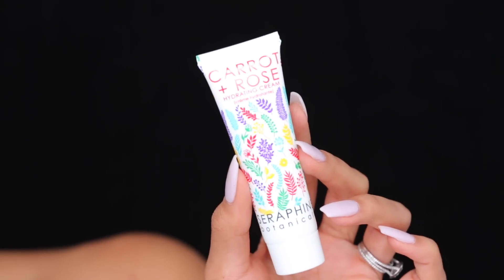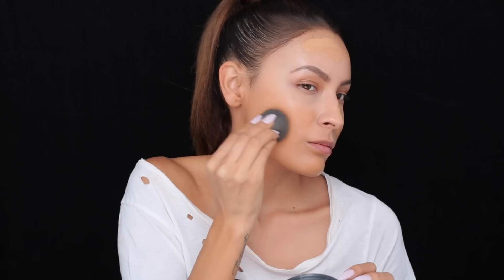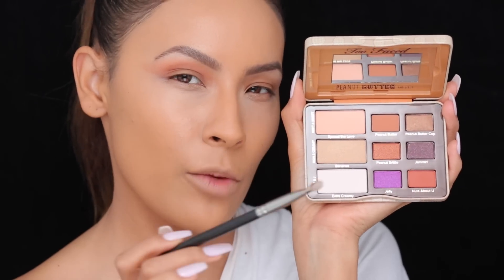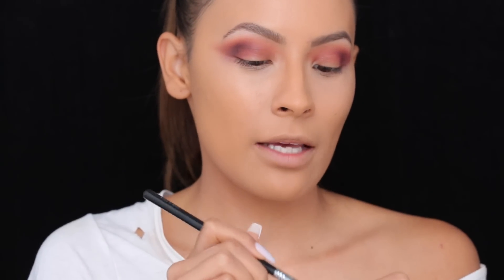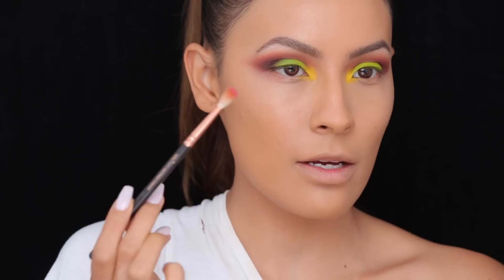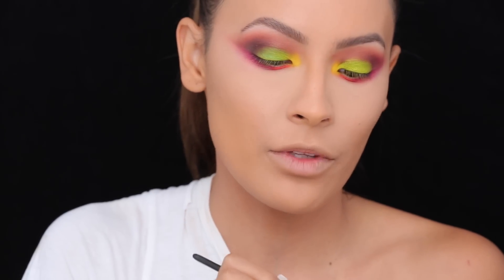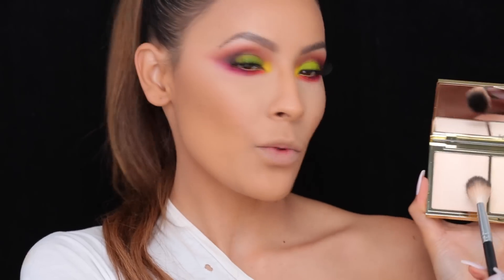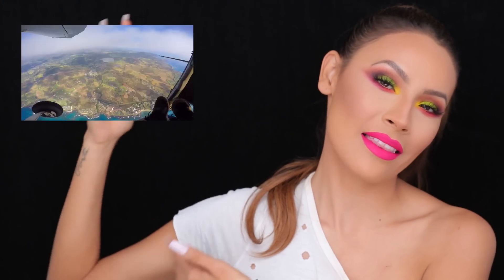NEON | FESTIVAL MAKEUP LOOK | DESI PERKINS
Back and in COLOR with this @alyssamarieartistry inspired makeup tutorial.

♡ EBATES Get a $10 Gift Card When You Sign Up for Ebates

♡ PRODUCTS USED
Manny MUA Makeup Geek Pallete

melt. - the Radioactive stack

WATERPROOF YELLOW CRÈME COLOR

Tartest Tarte Mascara
Coming Soon

Dose of Colors Liquid-Matte Lipstick Pinky Promise

NAIL COLOR
Hubby for Dessert - Essie